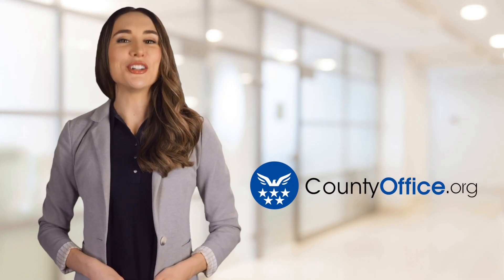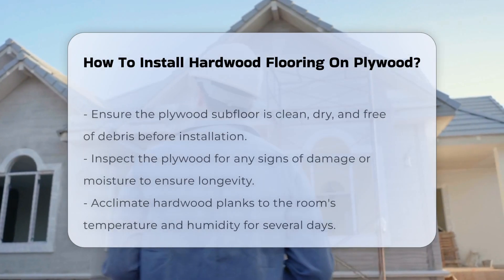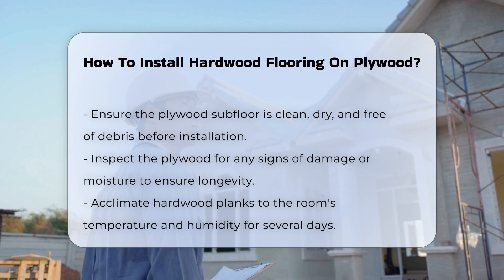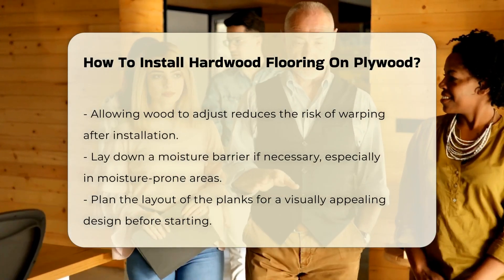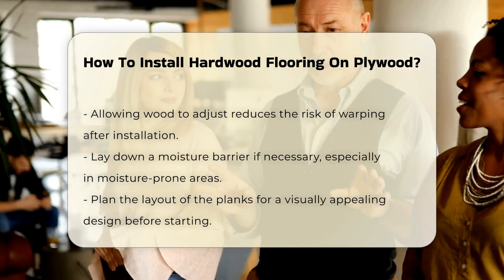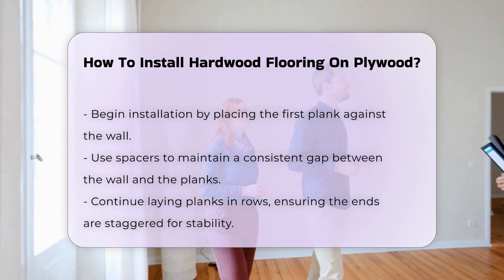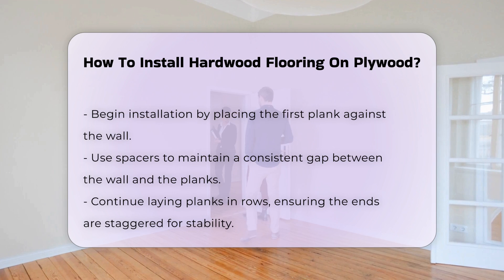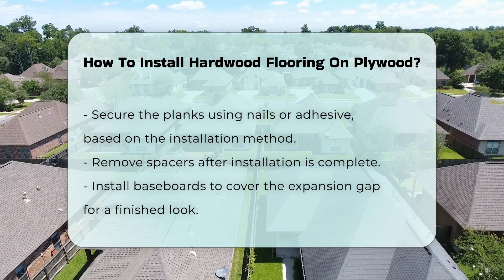How To Install Hardwood Flooring On Plywood? - CountyOffice.org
How To Install Hardwood Flooring On Plywood? Are you looking to enhance your home with beautiful hardwood flooring on plywood? In this detailed tutorial, we guide you through the essential steps for a successful hardwood flooring installation on plywood subfloors.

To ensure a durable and visually appealing result, we emphasize the importance of proper preparation, including examining the plywood subfloor for imperfections and moisture issues. Acclimating the hardwood planks to the room's conditions is crucial to prevent warping, while a moisture barrier can safeguard the wood in moisture-prone areas. Planning the layout and securing the planks correctly are also key aspects covered in this guide.

Watch as we demonstrate the step-by-step process of installing hardwood flooring on plywood, from the initial placement against the wall to the final touch of adding baseboards for a polished finish.